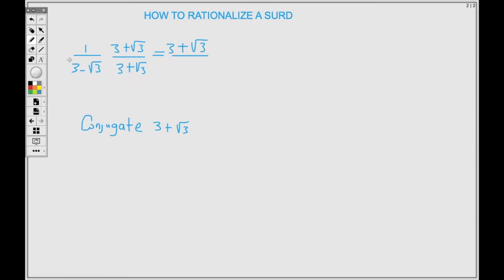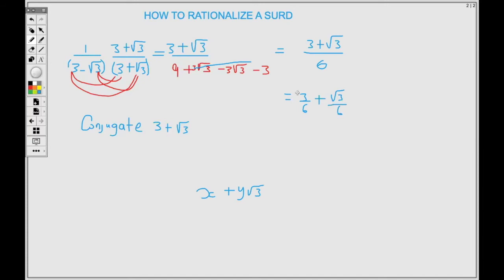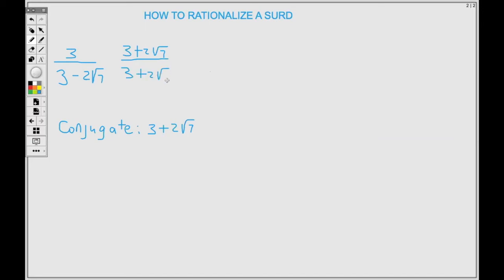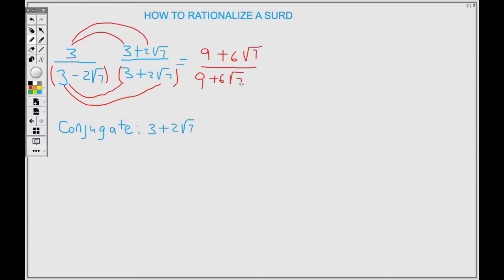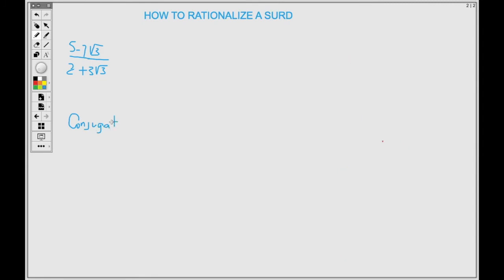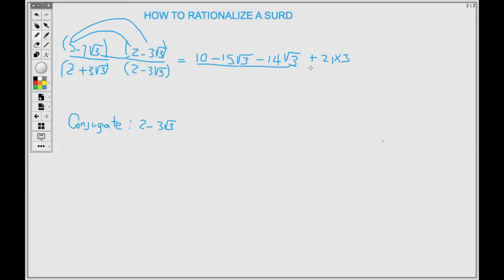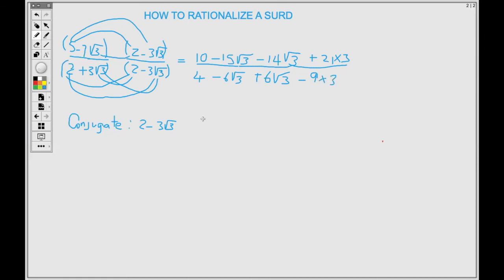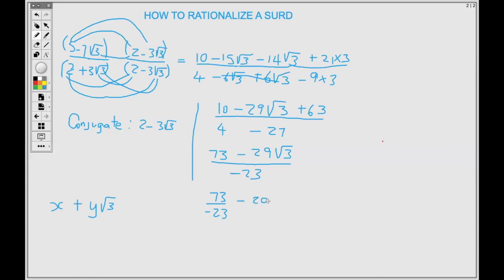HOW TO RATIONALIZE SURDS